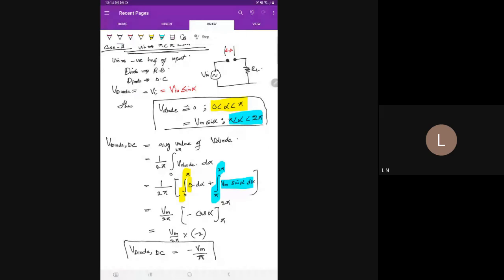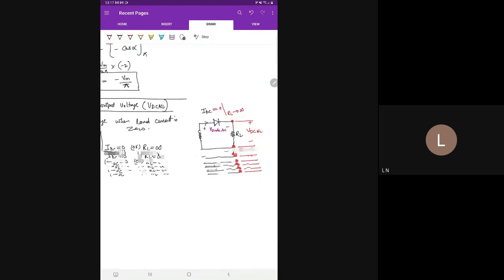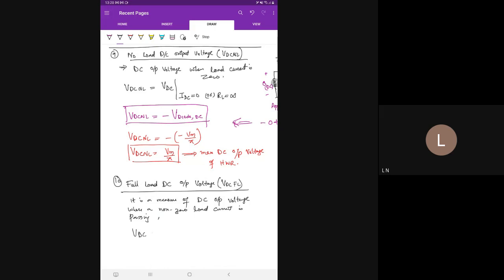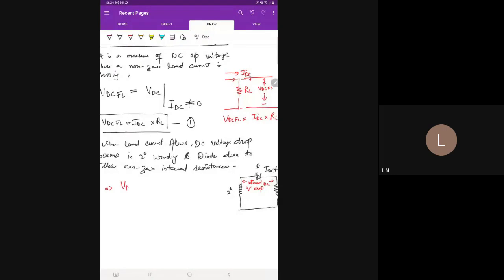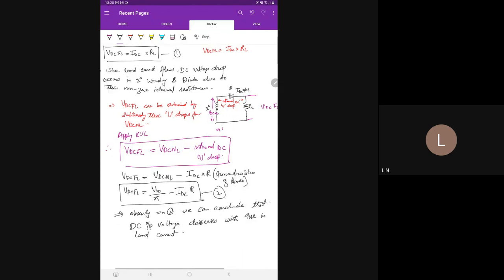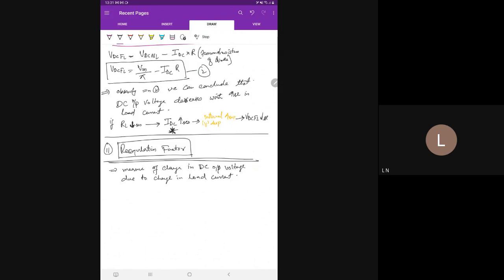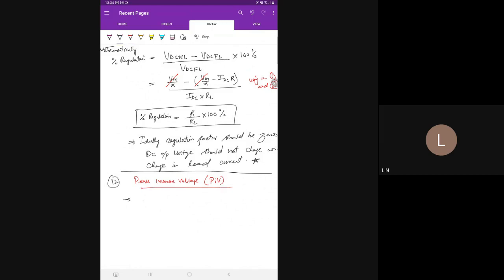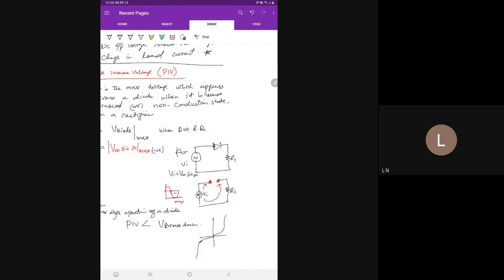Halfwave Rectifier Part-03